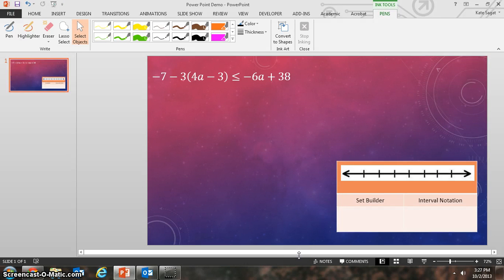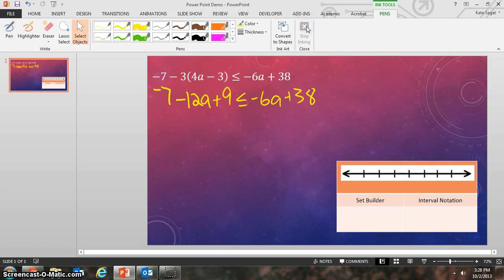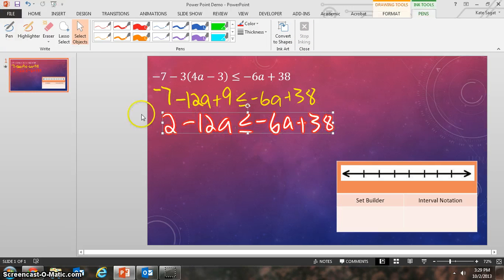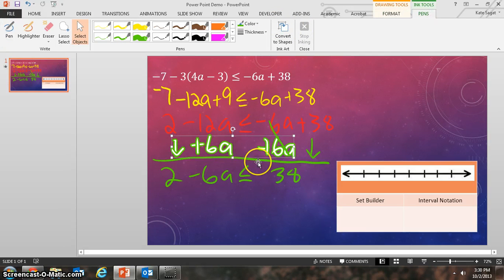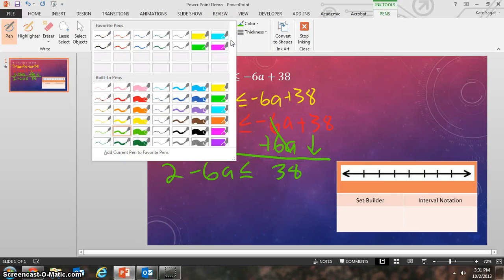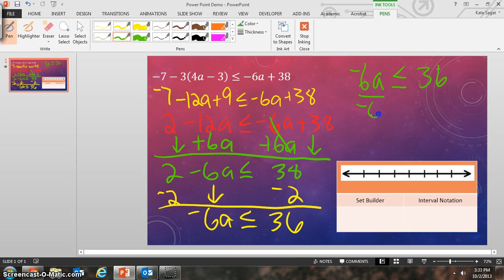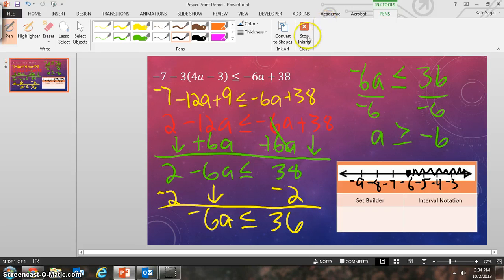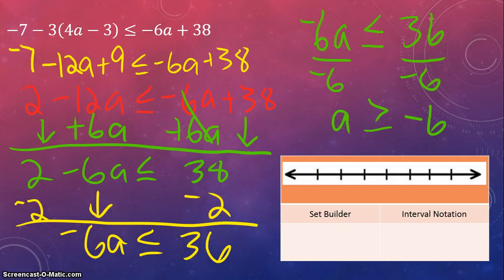Screencast 4: Inking and Animations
You will learn how to use the inking and animation features.